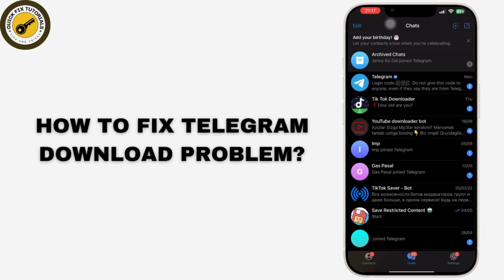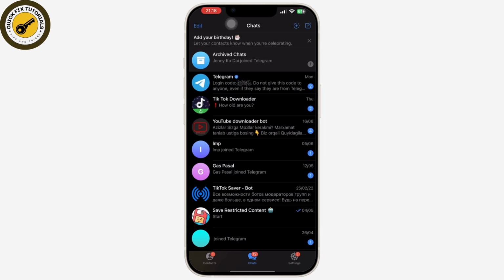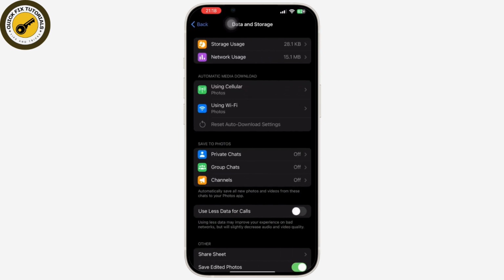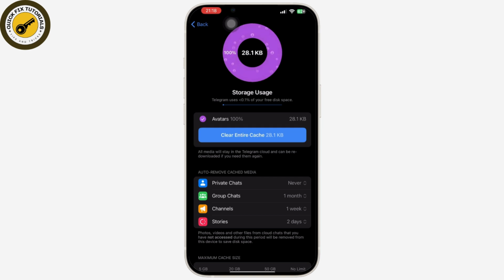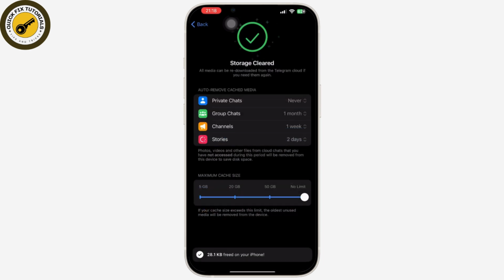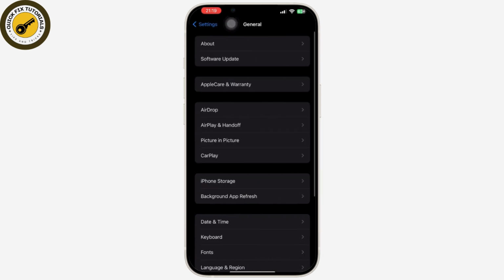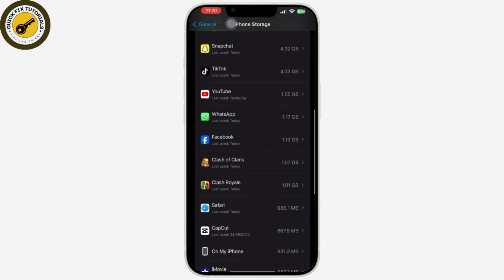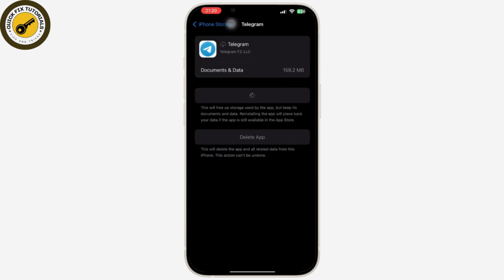How To Fix Telegram Download Problem (2024)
Guide Video on How To Fix Telegram Download Problem. Easily Learn How to solve download problem in Telegram with the help of this guide video.

Struggling with Telegram download issues? In this video, we provide a comprehensive guide to troubleshoot and resolve problems related to downloading or updating Telegram on your device. We’ll walk you through checking your internet connection, clearing app cache, ensuring sufficient storage space, and reinstalling the app. Follow these steps to fix the Telegram download problem quickly and get back to using your favorite messaging app.

fix Telegram download problem
 Telegram download issues
how to fix Telegram app problems
Telegram update not working
clear Telegram cache
Telegram installation fix
troubleshoot Telegram download
solve Telegram update problem
 Telegram download problem solution
app download troubleshooting
how to fix Telegram installation issues

Chapters:

00:00 - Introduction
Learn how to fix Telegram download issues with these simple steps.

00:05 - Check Internet Connection
Ensure you have a stable internet connection.

00:10 - Open Telegram and Log In
Open the Telegram app and log into your account.

00:15 - Access Settings
Tap on the settings icon in the bottom right corner.

00:20 - Clear Cache
Go to Data and Storage, then tap on Storage, and select Clear Cache.

00:30 - Check Device Storage
Ensure you have enough storage space on your device.

00:35 - Offload and Reinstall
Go to iPhone Settings - General - iPhone Storage, find Telegram, tap Offload App, and reinstall it.

00:50 - Conclusion
Follow these steps to fix the Telegram download problem.